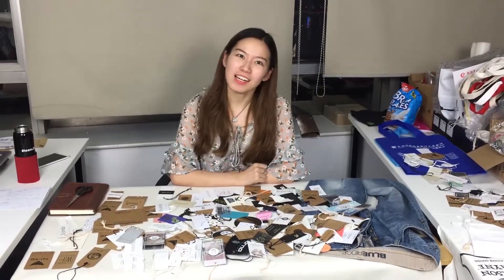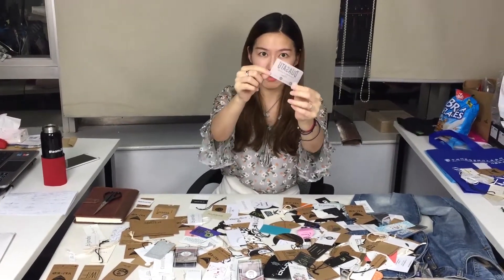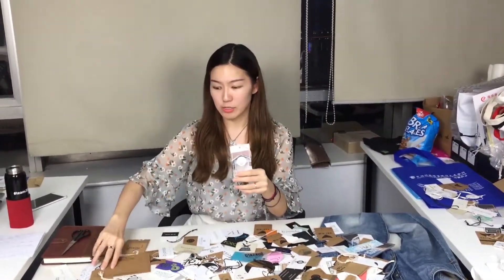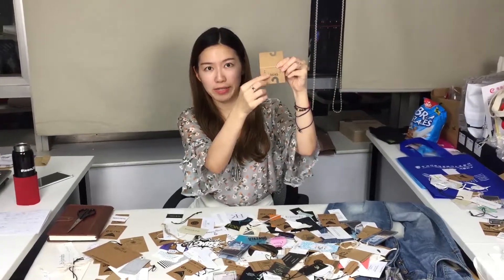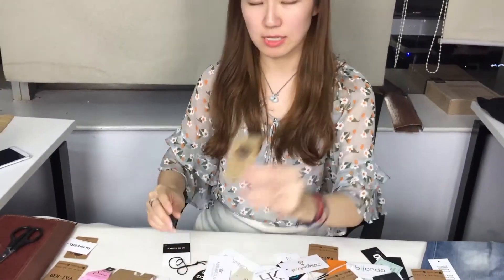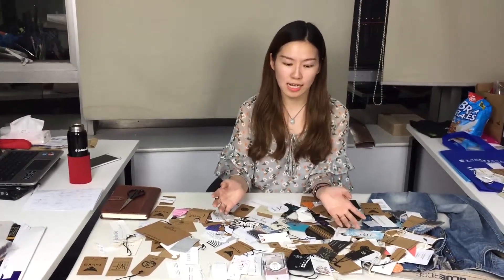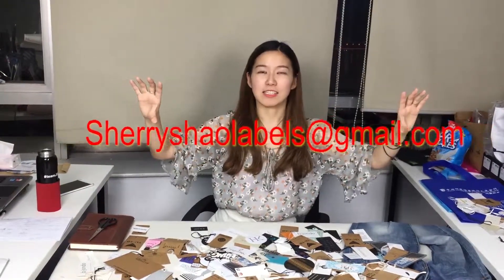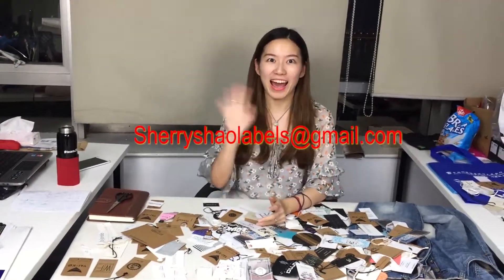Custom paper Hang tags for t-shirt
Fast quotation
Before offer the price. Get the quote simply by completing and submitting the form below:
Product:___________________
Design : ______
Measure: _______(Height) x _______(length)
Order Quantity: ________________ pcs
Where to Shipping: _______________ (Country with postal code please)

Processing technic
-Embossed
-Debossed
-Gold/silver foil (we could provide the other colors foil as well)
-Die cut
-UV
-Glossy/Matte

Thickness
14pt ≈ 0.3mm
18pt ≈ 0.5mm
36pt ≈ 1mm
72pt ≈ 1.8mm

Material
-Coated paper
-Kraft paper
-Black matte
-White matte
-Cotton paper, cotton fabric
-Texture paper
-PU leather, genuine leather
-Matte PVC
-Wood, bamboo

String
-Black string
-White string
-Linen string
-Bleach white cotton string, off white cotton string
-Wax cotton string
-Black elastic string
-Seal tag

EYELET
-Gun Black
-Silver
-Gold
-Bronze

safety pin
-Black safety pin, silver safety pin, gold safety pin, bronze safety pin
-Black safety pear pin, silver safety pear pin, gold safety pear pin, bronze safety pear pin